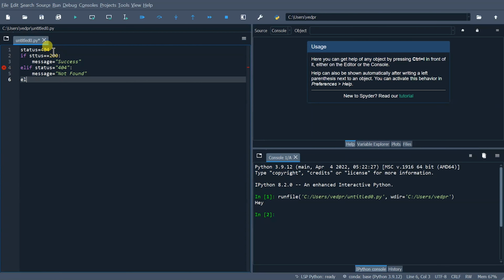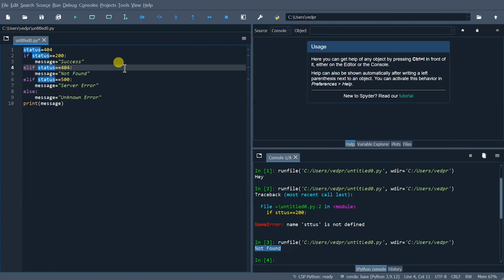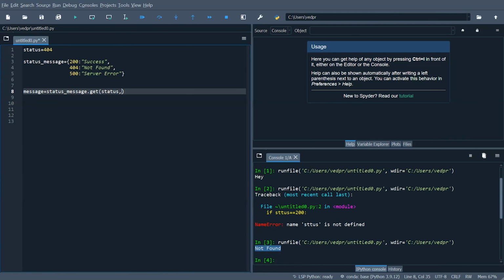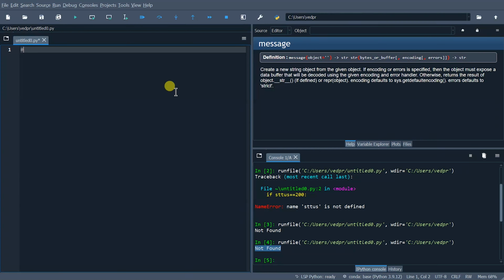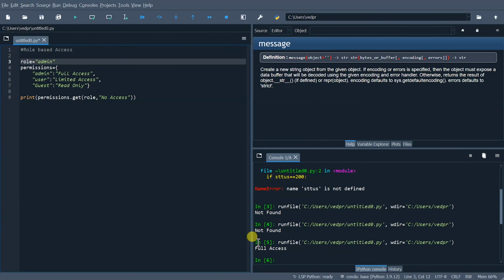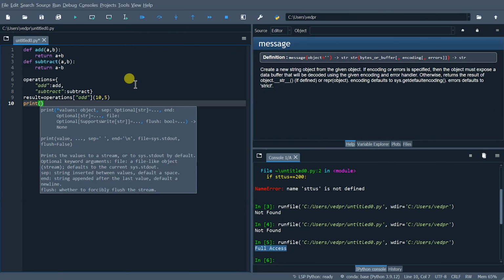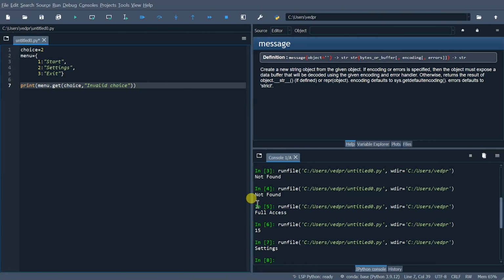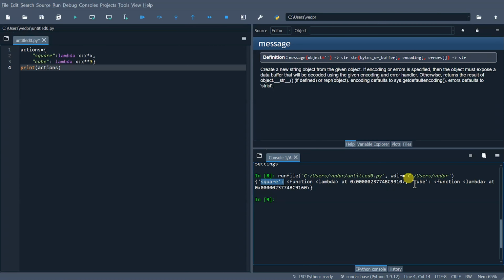Python Trick You Didn’t Know 🤯 | Write Cleaner Code & Crack Interviews Part 2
In this video, we explore a powerful Python trick using dictionary dispatch to replace long if-else chains with clean, optimized code.

This technique is widely used in:

Backend systems

APIs

Interview coding rounds

Production-level Python projects

If you want to write Python like a professional developer, this video is a must-watch.